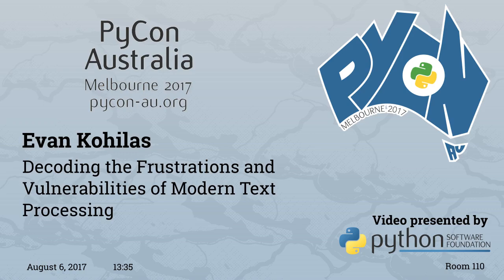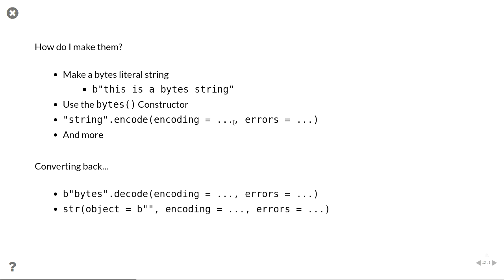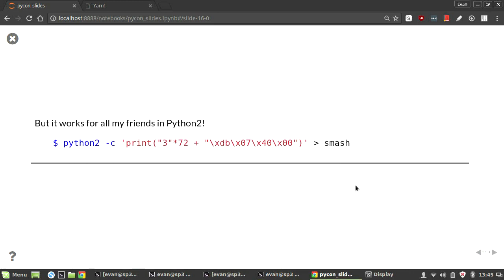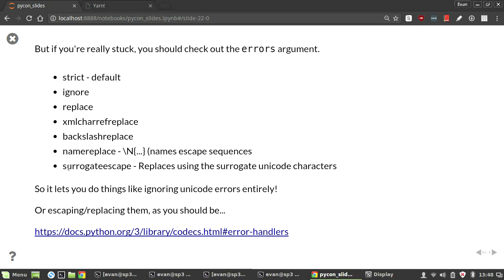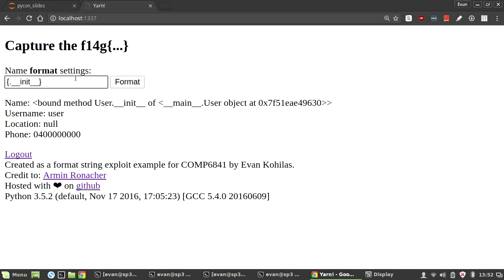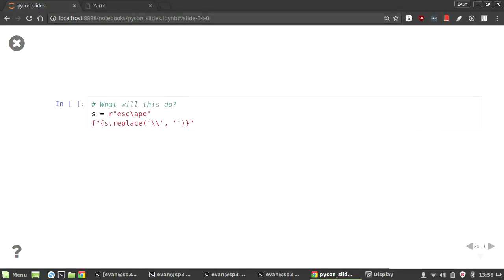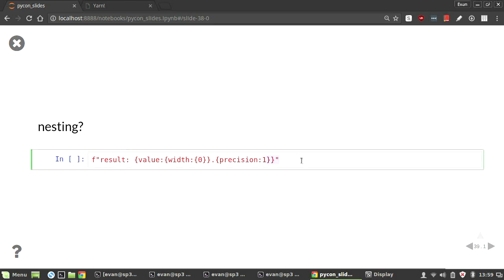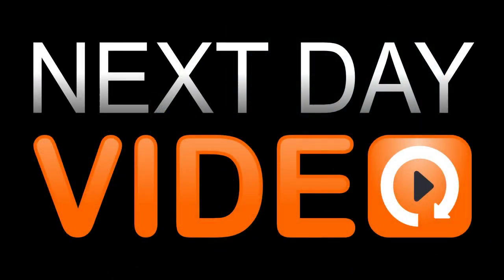Decoding the Frustrations and Vulnerabilities of Modern Text Processing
Evan Kohilas